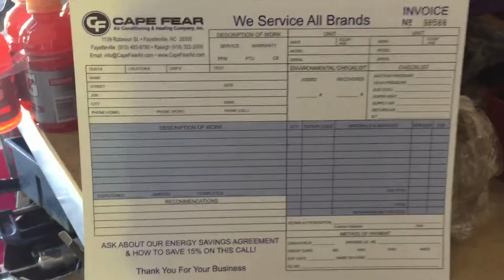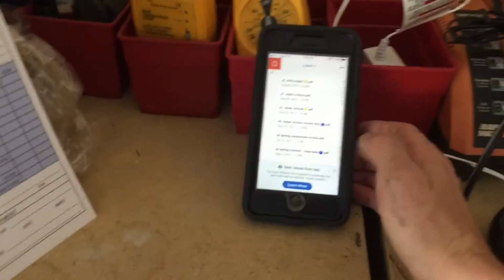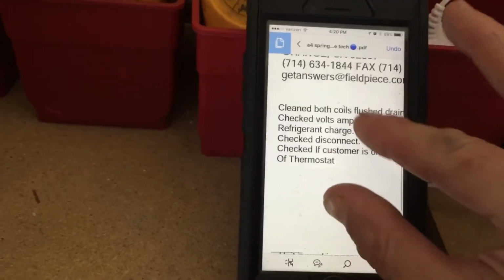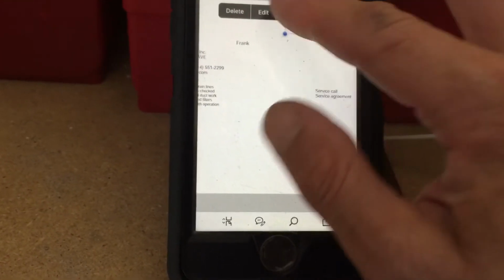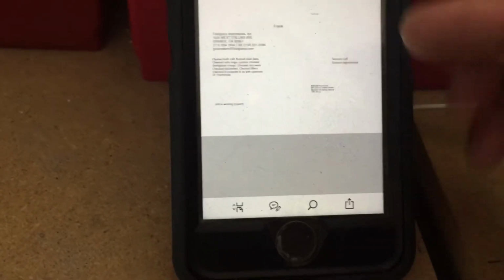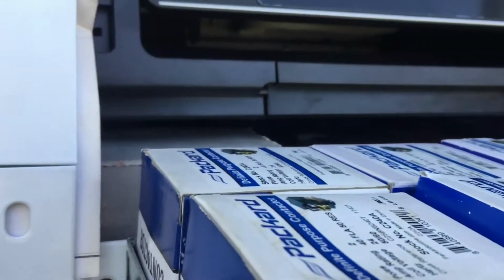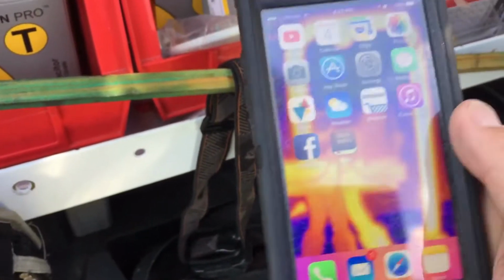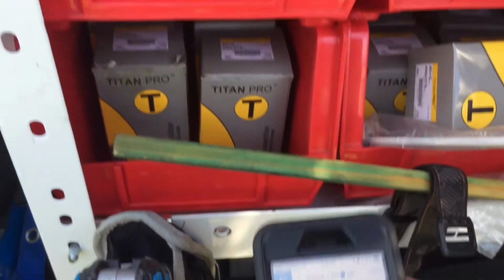Does anyone dislike writing invoices like I do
Hvac invoices